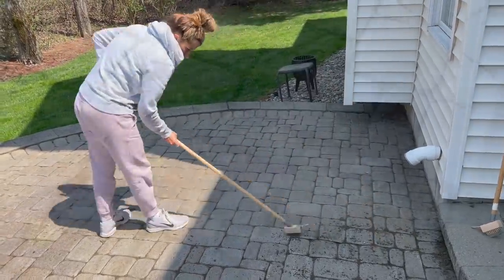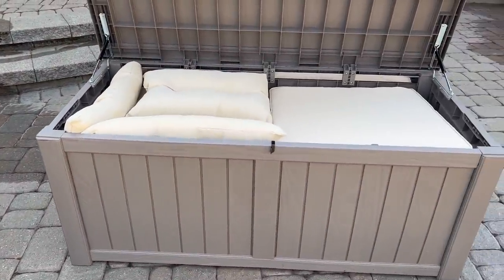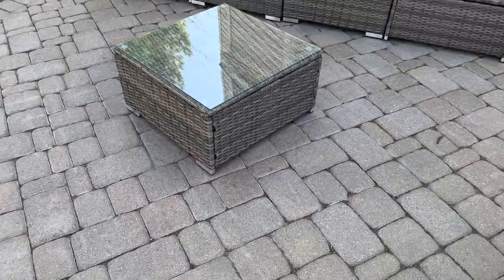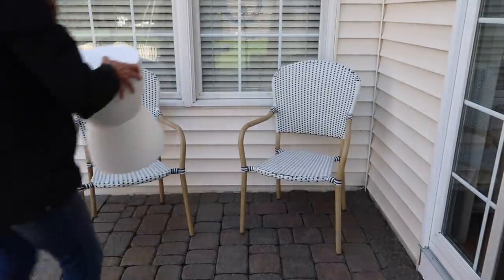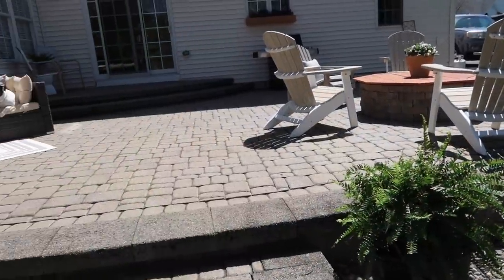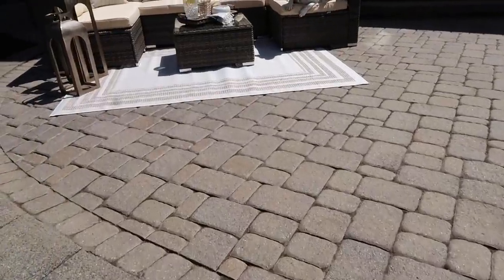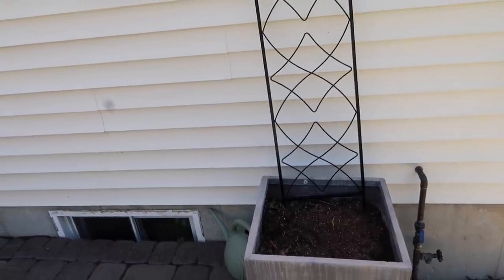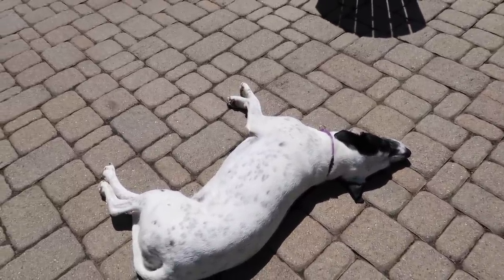DIY PATIO MAKEOVER ON A BUDGET | SIMPLE PATIO TRANSFORMATION AND DECOR IDEAS 2022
Hi Friends!!  Today’s video is a DIY PATIO MAKEOVER/REFRESH ON A BUDGET!  I am so happy with how this refreshed outdoor space feels and I am excited to share with you this 7 piece sectional and deck box from Yitahome!  Click the links below to check them out! I hope you enjoy this video and it gives you a little decorating inspiration!  Have a great day! 🤍